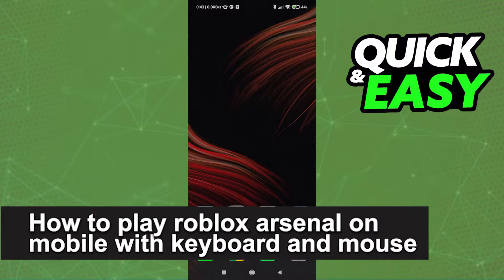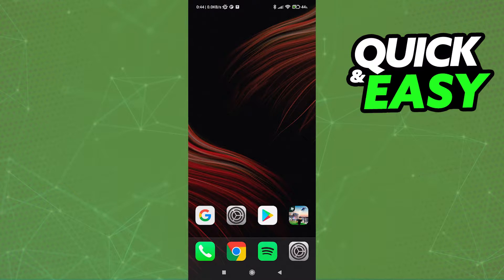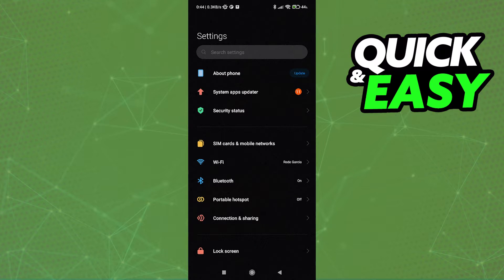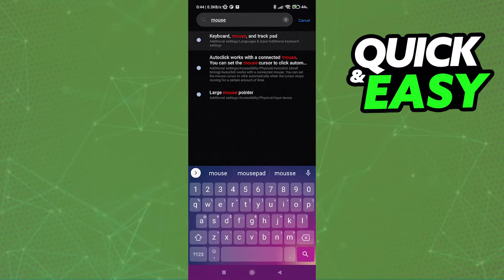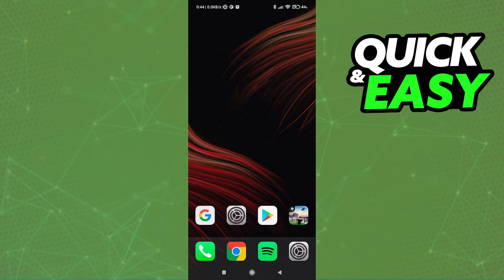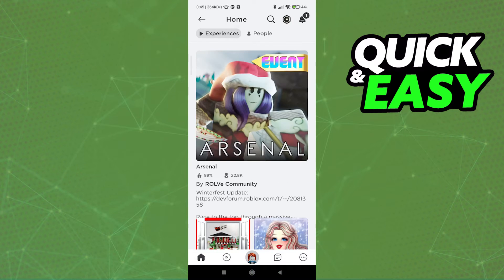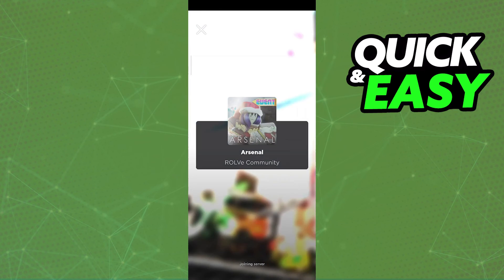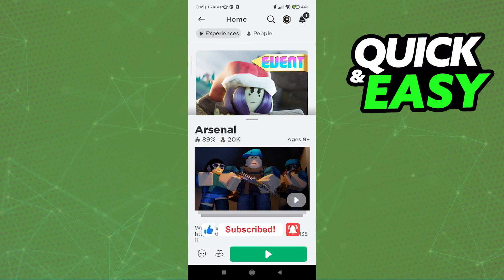How To Play Roblox Arsenal on Mobile With Keyboard And Mouse [2025]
In this video I will show you how to play roblox arsenal on mobile with keyboard and mouse.

I hope I have helped you with the video!